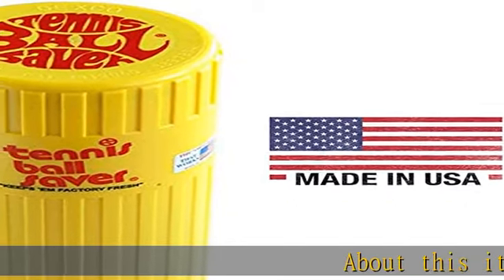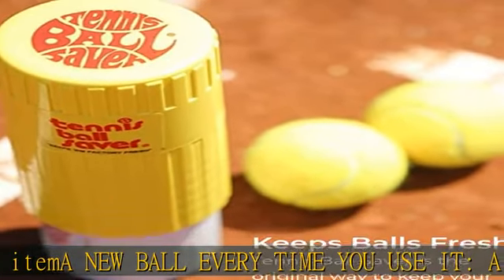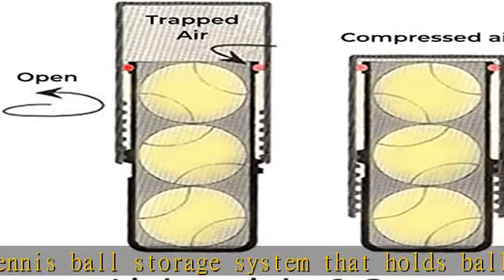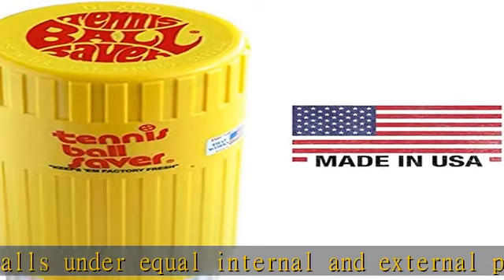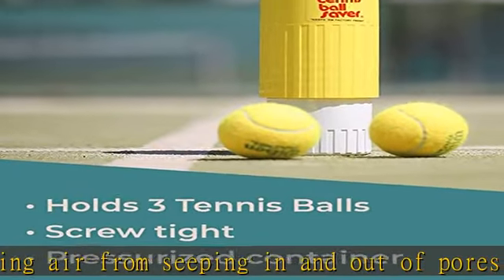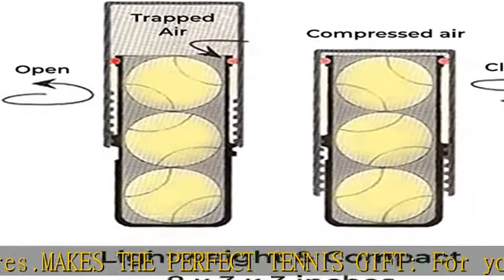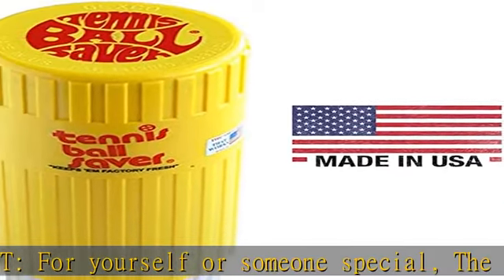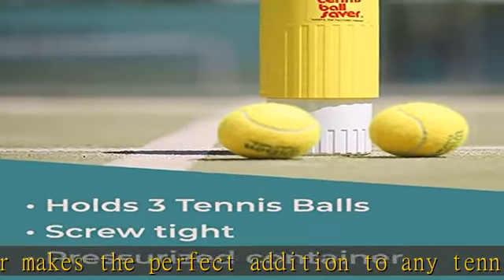Gexco Tennis Ball Saver - Pressurized Tennis Ball Storage That Keeps Balls Bouncing Like New